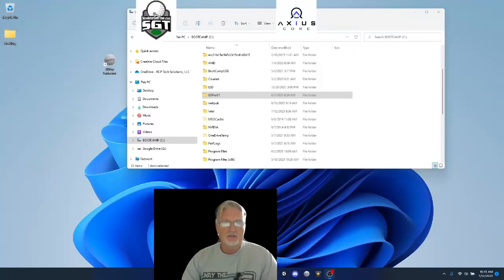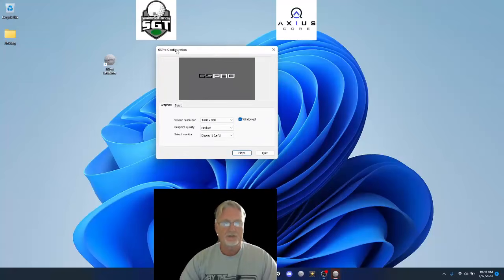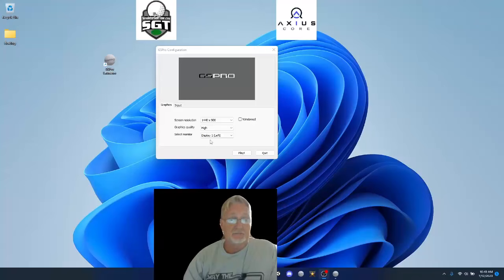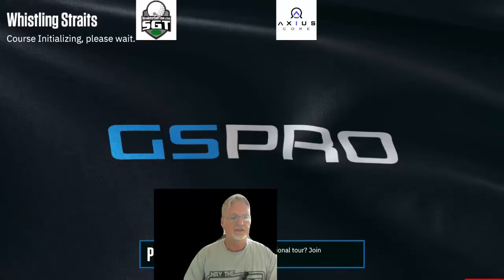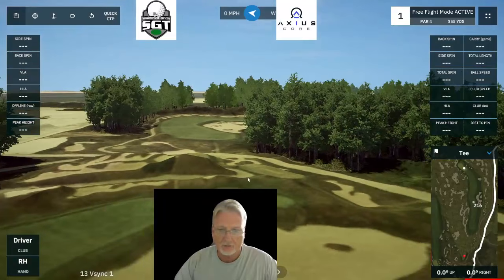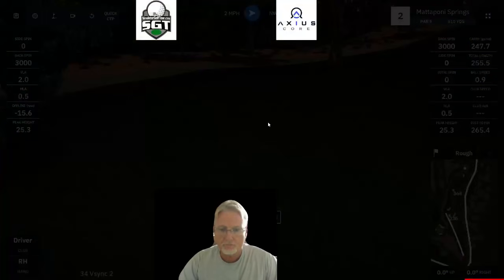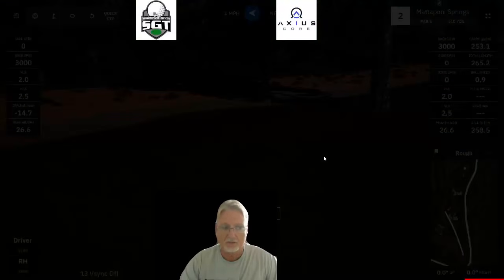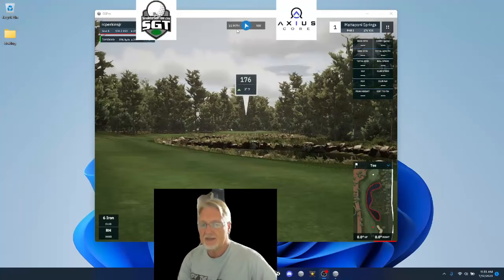GSPro V2 Tips: Basic Game start up and Video settings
There seems to be chatter about game mode start up, video settings, game settings etc. In this video I will show you when starting the game, what you can expect on Ultra as well as GSPRoLITE. Take a look and lets talk setup.